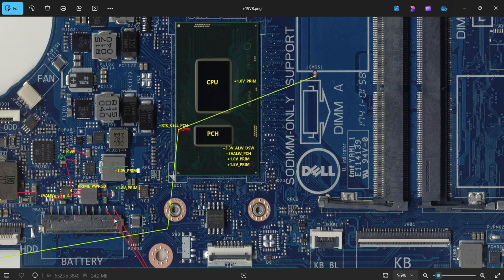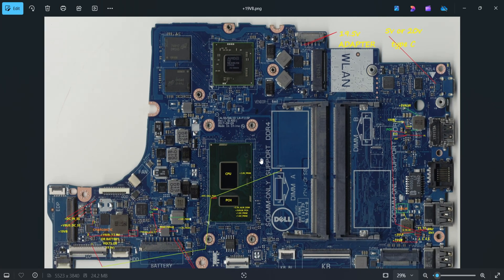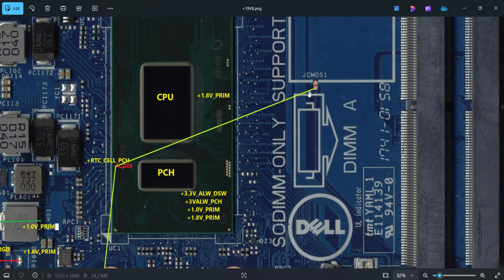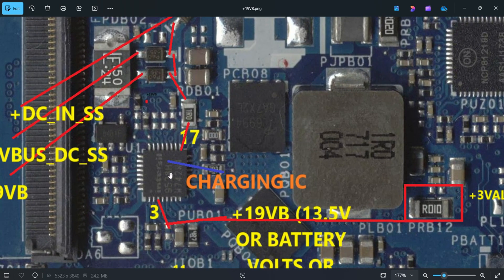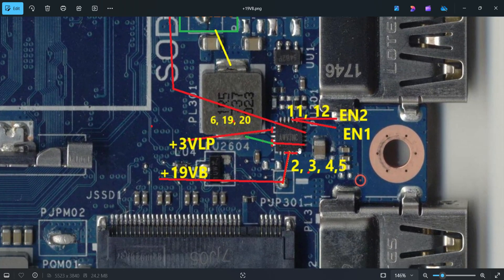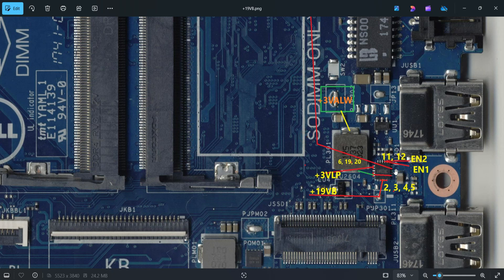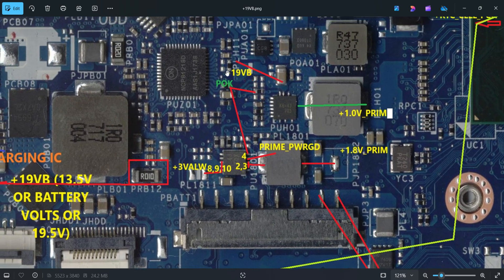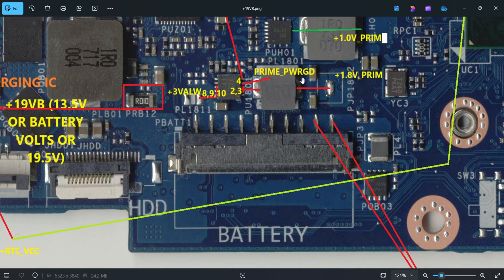Laptop Workings 05 : PCH in S5